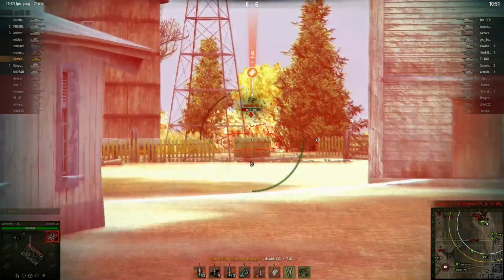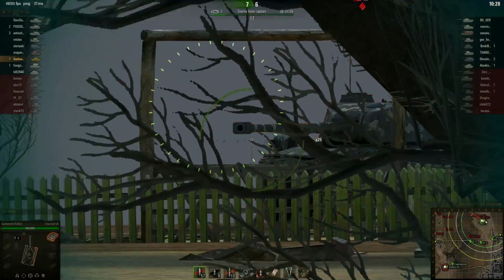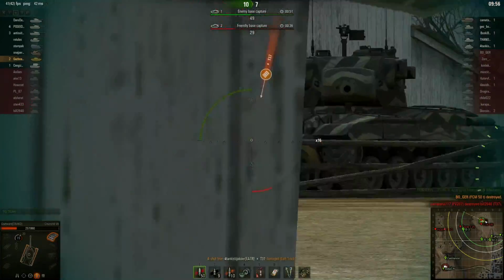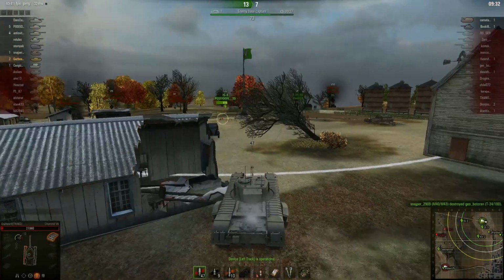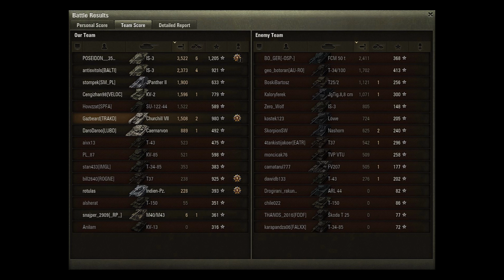World of Tanks - Churchill VII Digging In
When you're in one of the slowest heavy tanks in the game, if you decide to change flank, you have to do it very early in the battle ... and that includes any other major repositioning.  But it can be worth it if you're watching your minimap.

Gazbeard's Battles in World of Tanks.

You can also follow Gazbeard at these other channels -